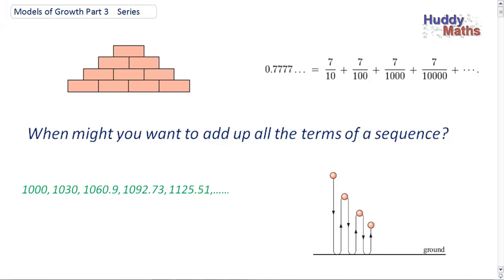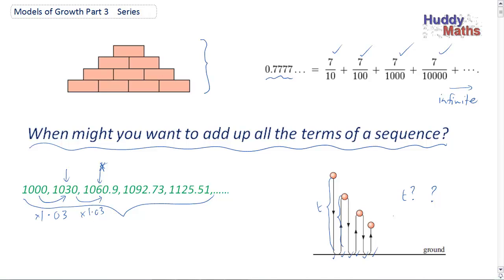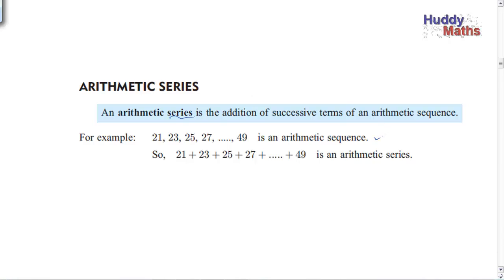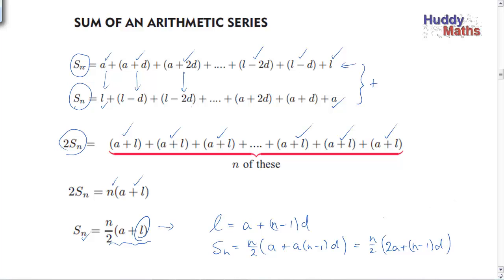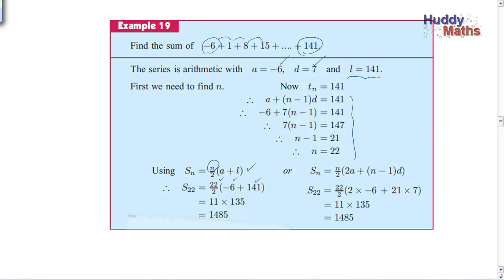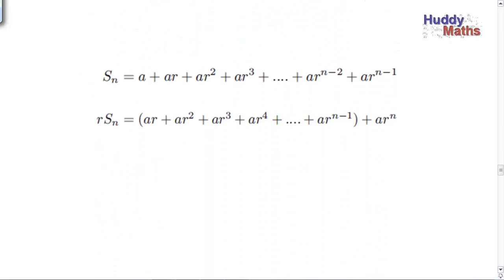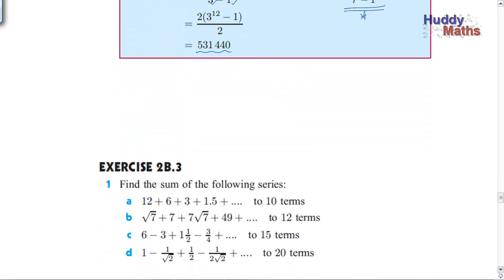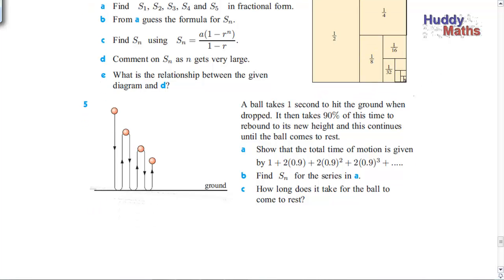Models of Growth Part 3 Series